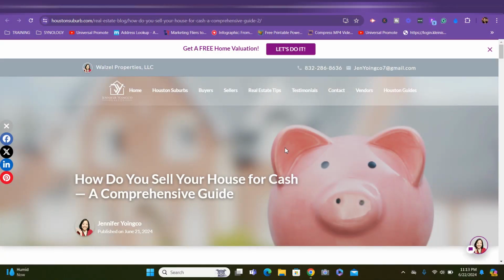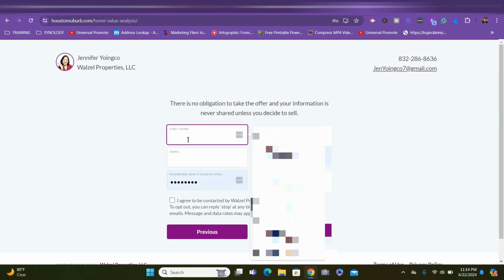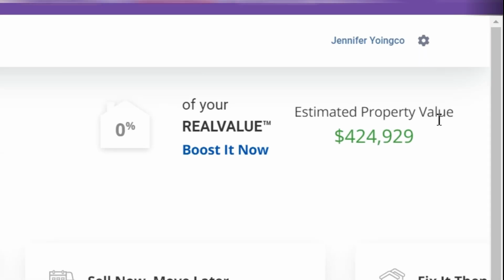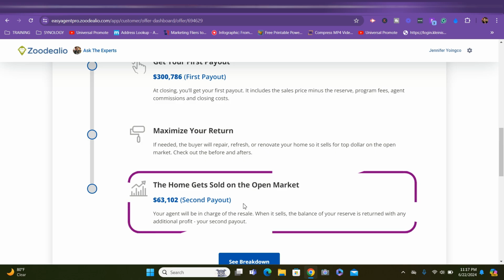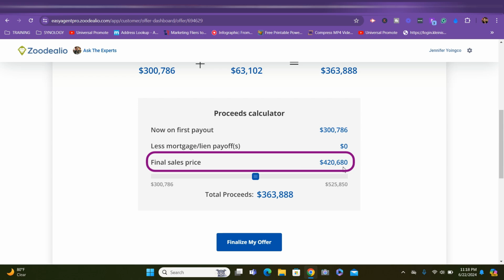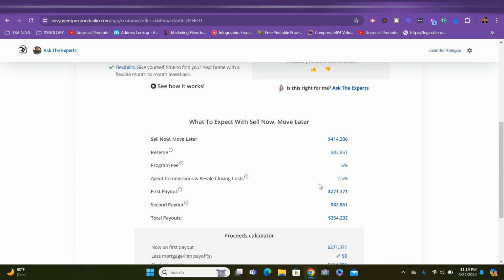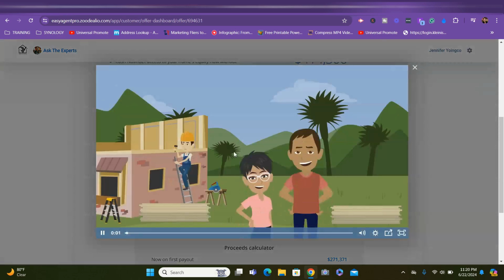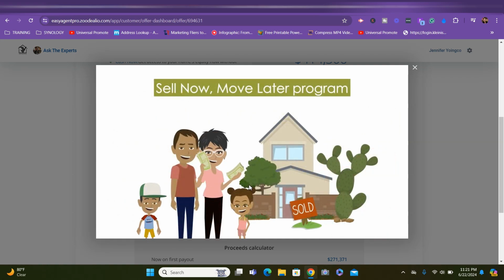How to Sell Your House for Cash: A Comprehensive Guide | Houston Suburbs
How to Sell Your House for Cash: A Comprehensive Guide

Are you ready on how to sell your house for cash quickly and effortlessly? In this video, we provide a comprehensive guide on selling your home for cash, highlighting key strategies and tips to ensure you get the best value for your property. Whether you're in Houston or anywhere else, this guide covers everything you need to know for a smooth cash sale.

Highlights:
* Advantages of selling your house for cash
* Detailed step-by-step process
* Expert tips for maximizing your property’s value
* Ensuring a seamless transaction

🏡💰 Ready to sell your house for cash? Watch our comprehensive guide now! 🚀✨

🔗Read the full guide here: How to Sell Your House for Cash: A Comprehensive Guide

 - direct article of Top Agent Magazine

**Jennifer Yoingco is a full-time licensed Houston Texas REALTOR (#648293) with Walzel Properties, LLC.  She has been helping first-time homebuyers, experienced buyers and sellers search homes for sale, houses for sale in the greater Houston area (serving Houston, Tomball, Spring, The Woodlands, Cypress, Conroe, Magnolia, Sugarland, Richmond, and the surrounding cities). She negotiates to the clients' advantage by using cutting-edge digital marketing technology. She is teamed with marketing professionals who can showcase the home to the best advantage.  Contact her (@ Jennifer Yoingco, Your Living in Houston Texas Realtor!) for any real estate needs.